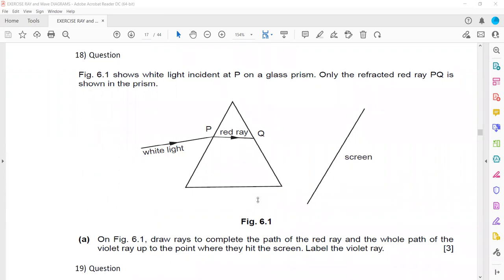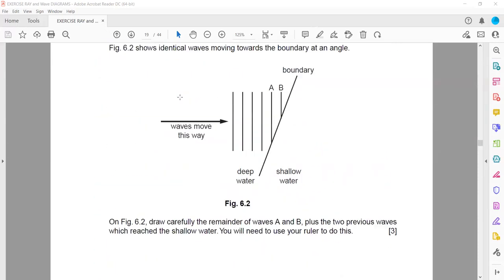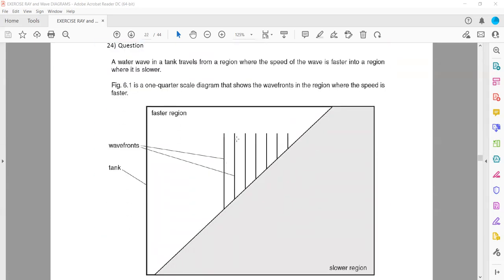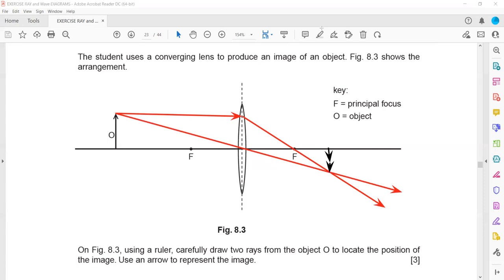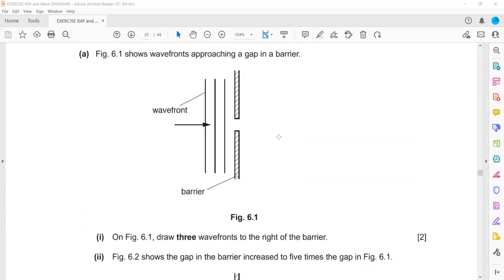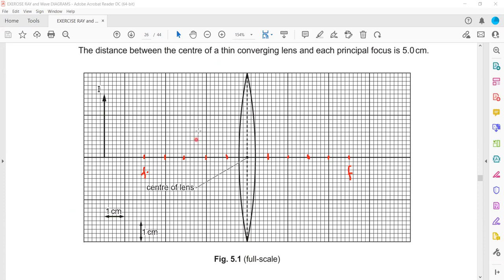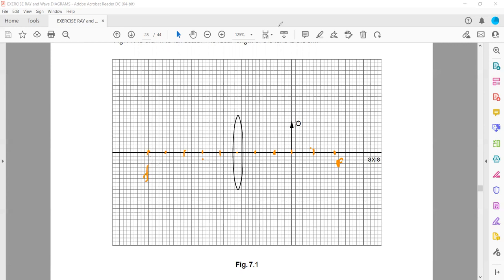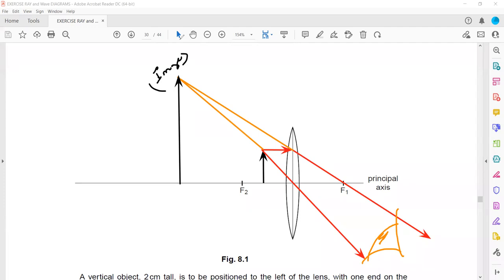Rays and Wave Diagrams Question 18 to 34 Cambridge IGCSE O level Physics Lesson 52 part d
Rays and Wave Diagrams Question 18 to 34